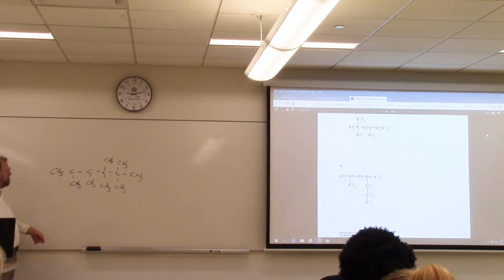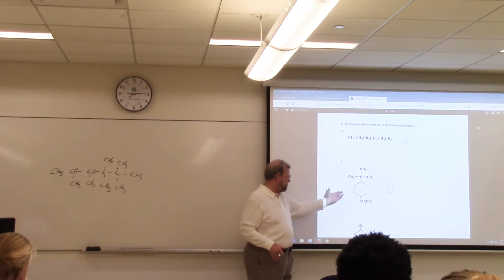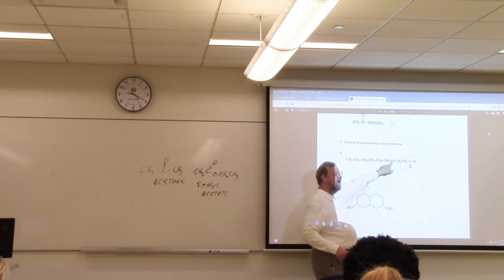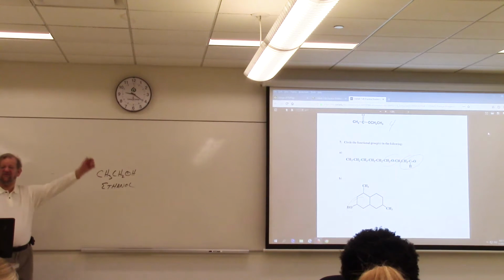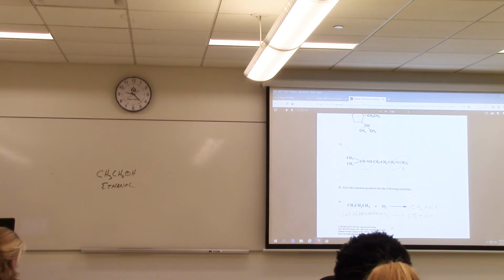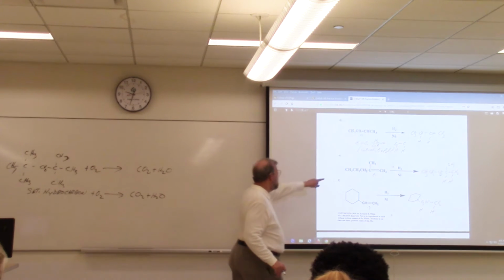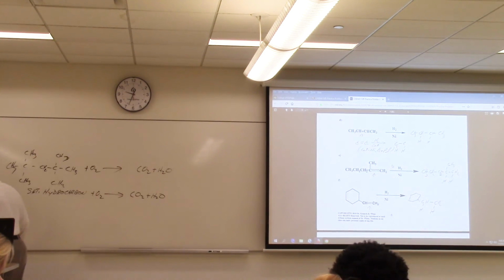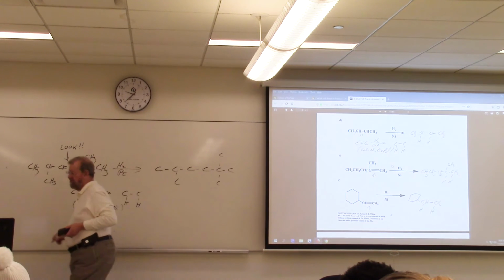20191125 CHEMI 1105 Lecture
Date: 20191125
Topic: Organic Chemistry Problem Set